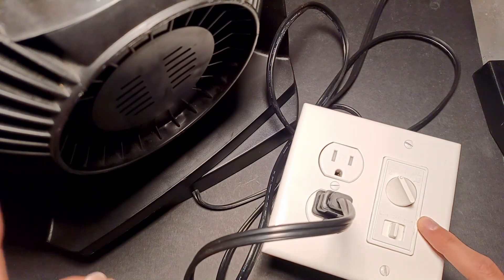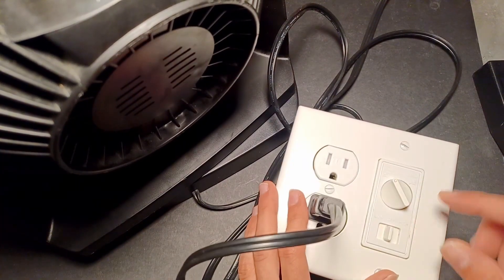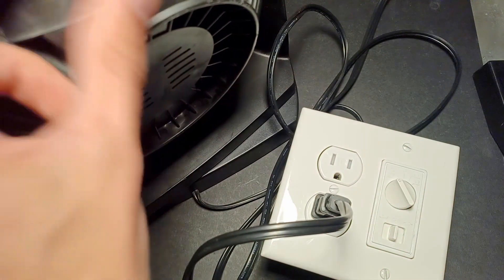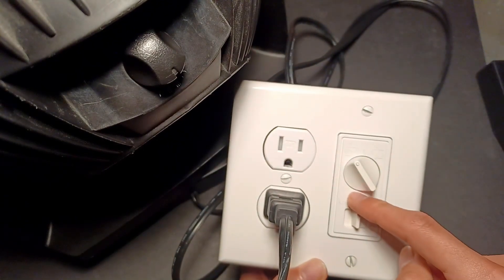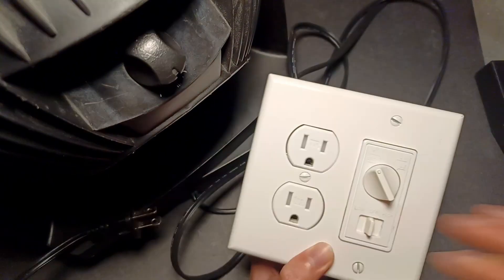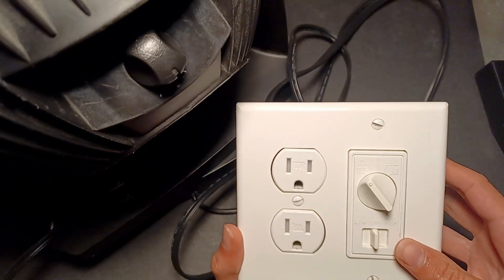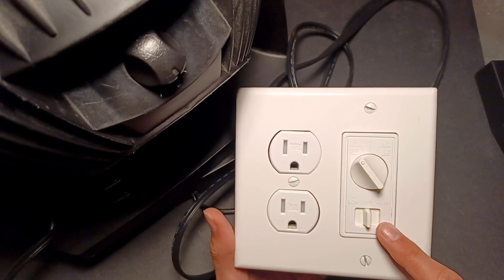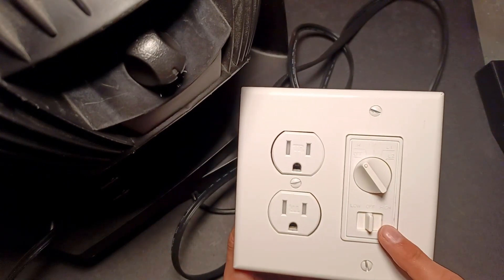Strange Fan Controller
I tried to build a device to control the speed of plug-in fans and it didn't work as I thought it would. I will look inside the speed controller in another video.